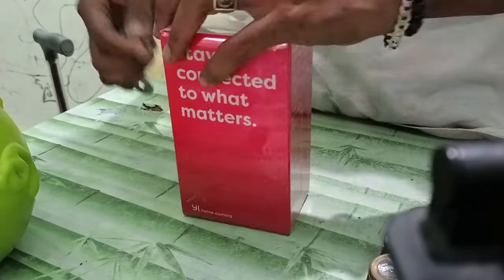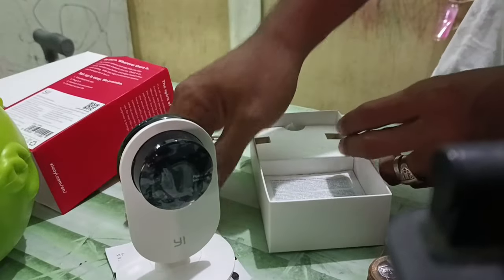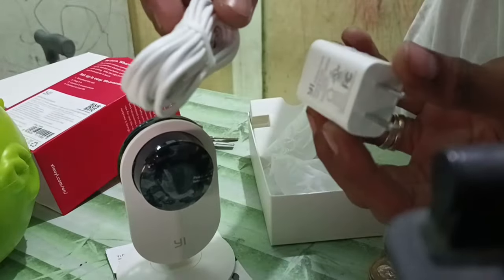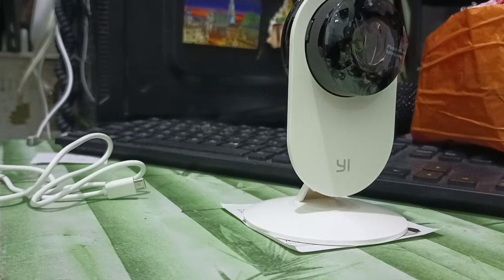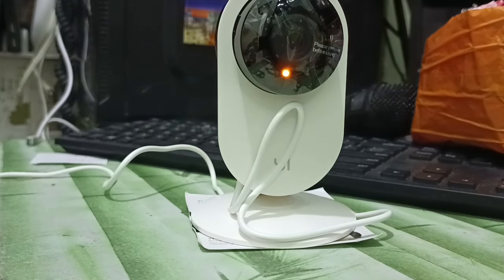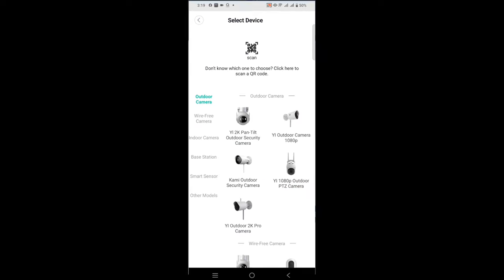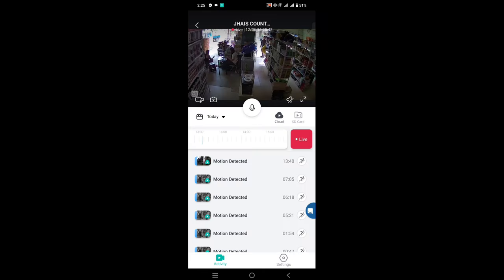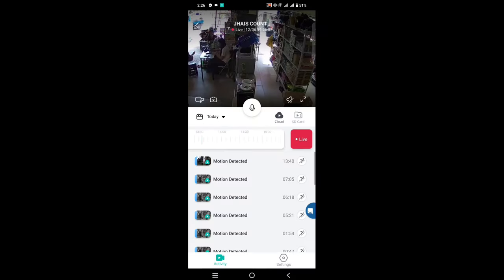HOW TO USE AND SETUP YI HOME WIFI CAMERA